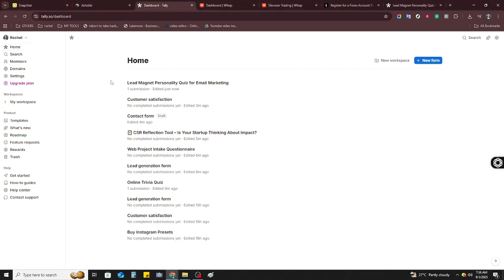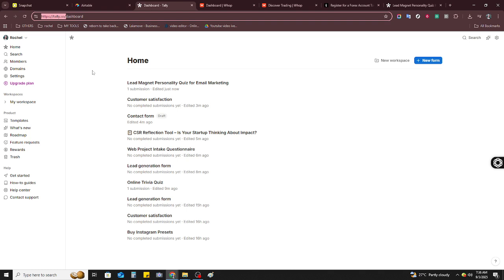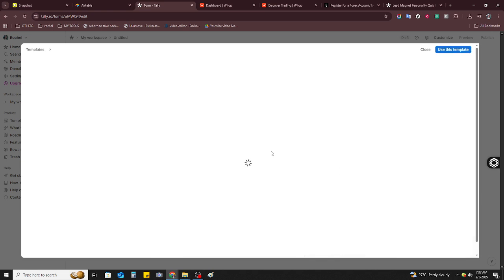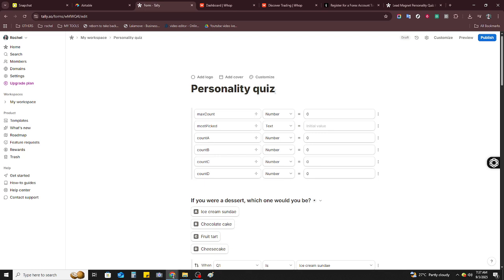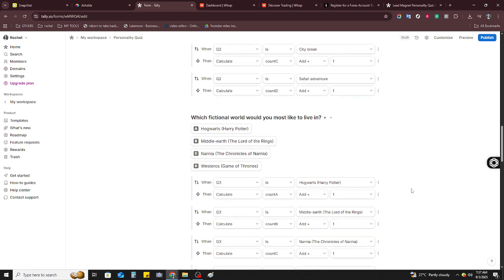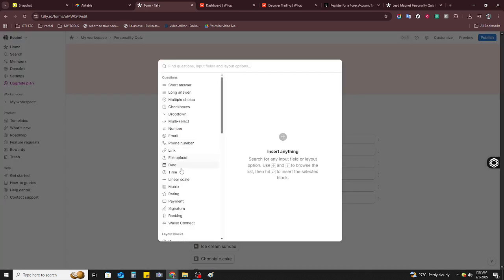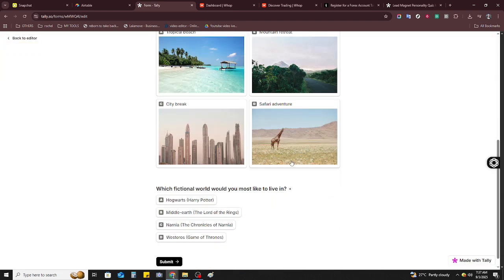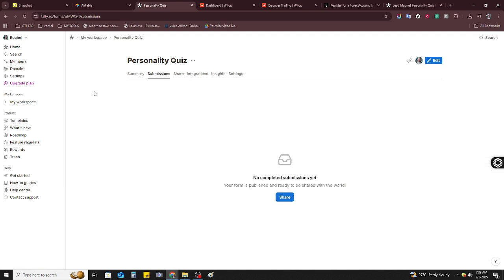How To Create Free Smartforms With Tally so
Want to learn how to create free smartforms in Tally so quickly and efficiently? This step-by-step tutorial guides you through the entire process of generating smartforms in Tally, the powerful accounting software used by businesses and professionals worldwide.

 Whether you’re an accountant, business owner, or student, this beginner-friendly guide will show you how to design, customize, and manage smartforms without any extra cost. Follow along and make your accounting tasks easier and more organized today!